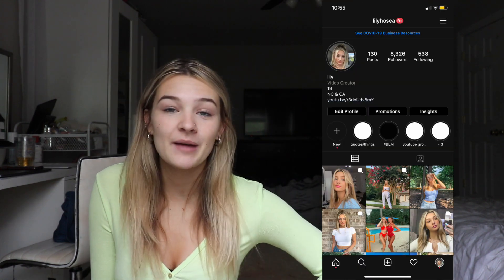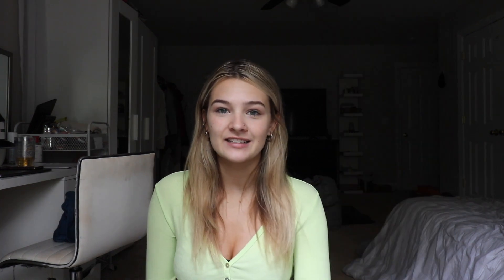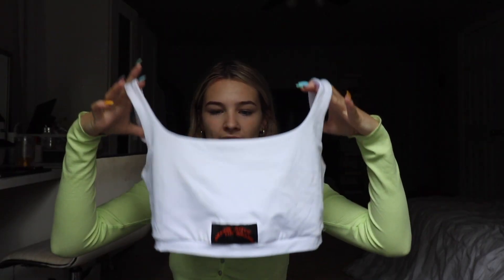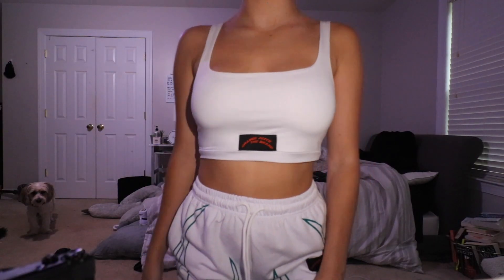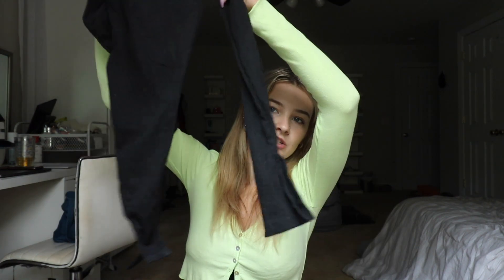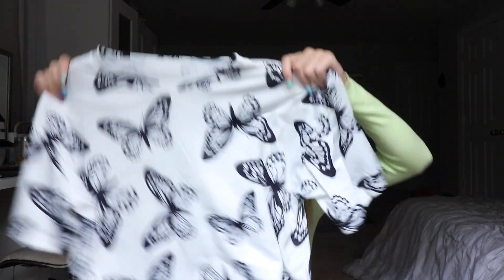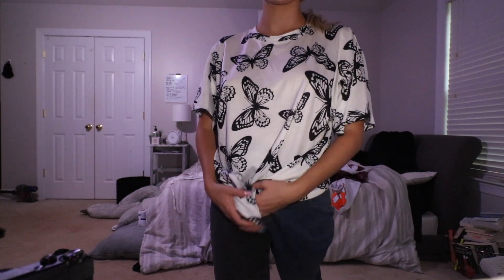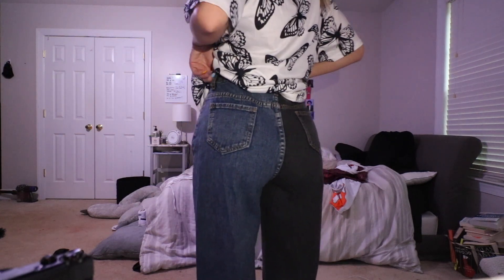Back To School TRY ON clothing haul 2020 + GIVEAWAY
I did another try on haul for the BACK TO SCHOOL season and theres a giveaway at the end of the video!! I included a couple brands like Orange Juice the Brand, Shein, Pretty little thing, and more!!!

3. Tag 2 of your friends on my instagram photo with the caption GIVEAWAY

About Me:
- Name: Lily Hosea
- Age: 19
- From: North Carolina
- Sign: Gemini

Camera: Canon Rebel T6i

please leave requests for videos you wanna see down below!

SubCount: 35,470